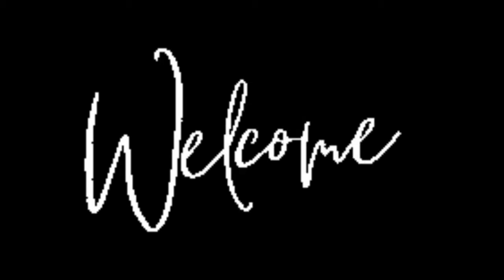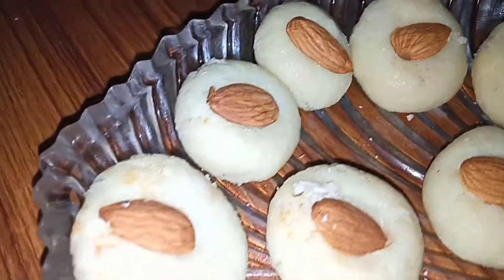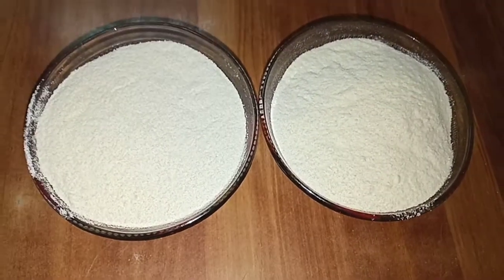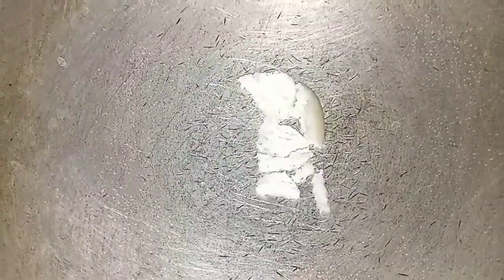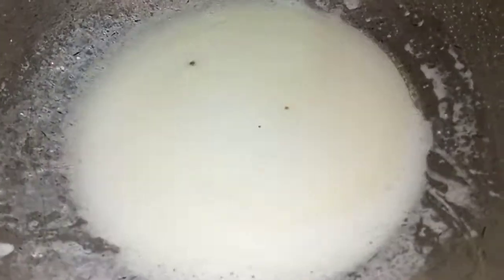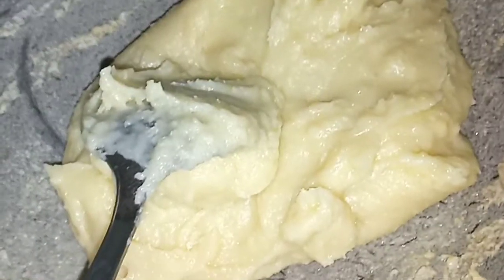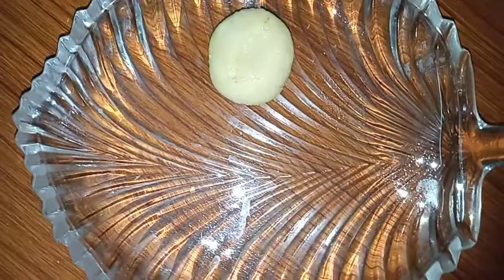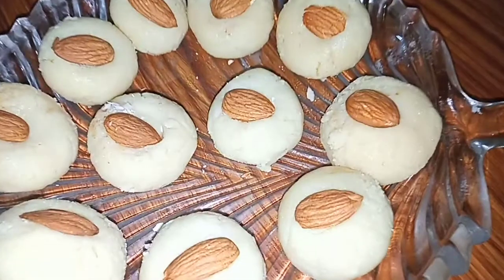सिर्फ 3 मिनट में पेड़ा बनाने की रेसिपी| instant peda recipe| recipe from milk powder